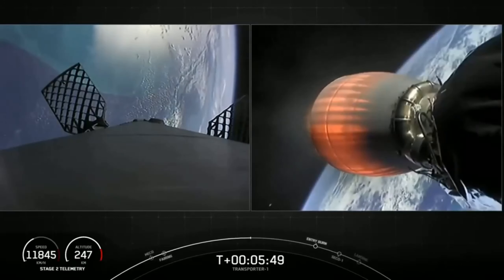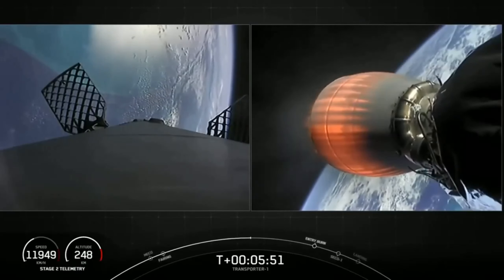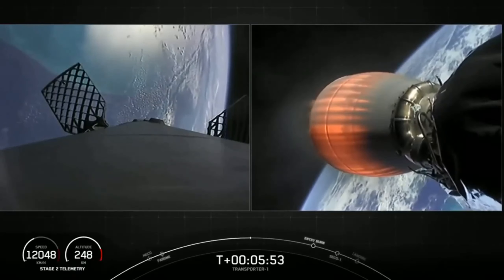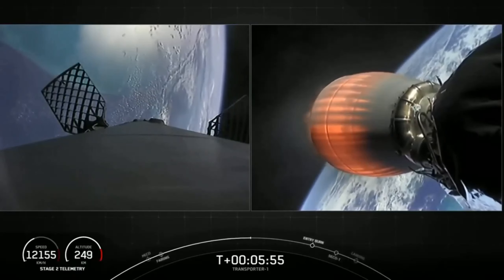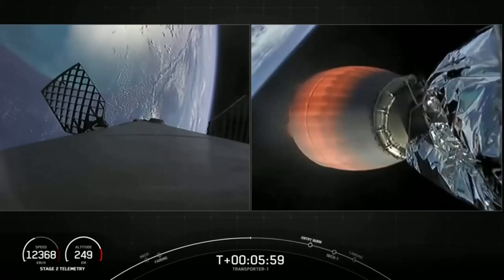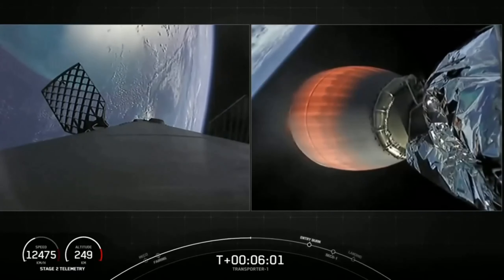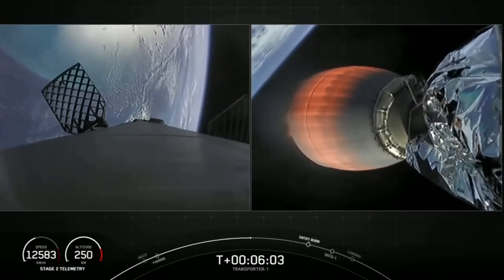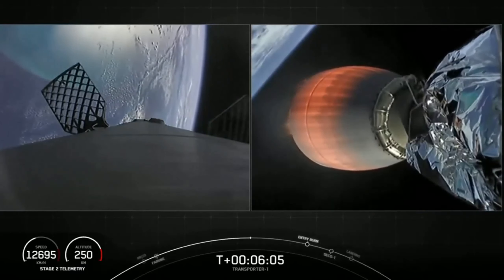Transporter-1 Mission Anomaly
Sunday, January 24, 2021, was the launch of Transporter-1, SpaceX’s first dedicated SmallSat Rideshare Program mission, from Space Launch Complex 40 (SLC-40) at Cape Canaveral Space Force Station in Florida.
Something strange was captured on video as well.